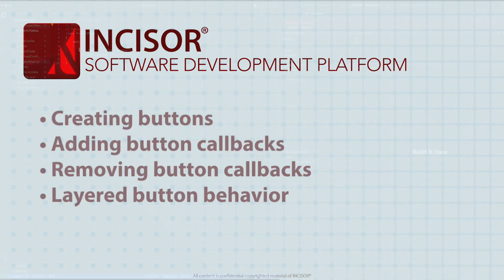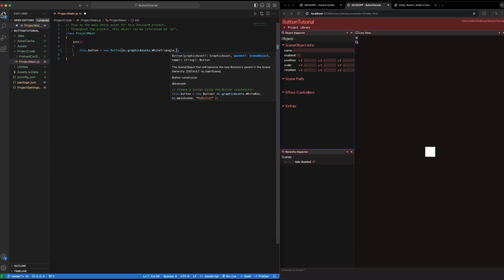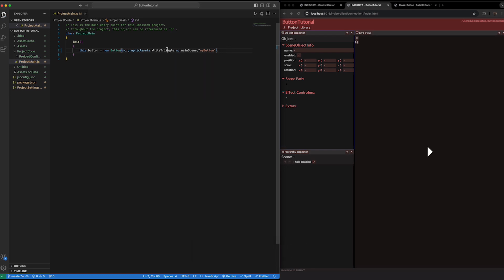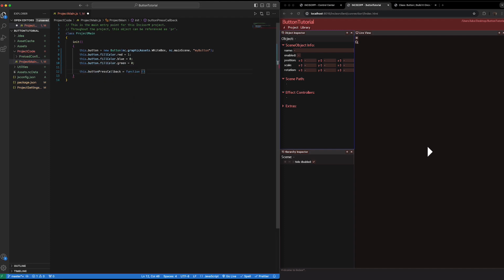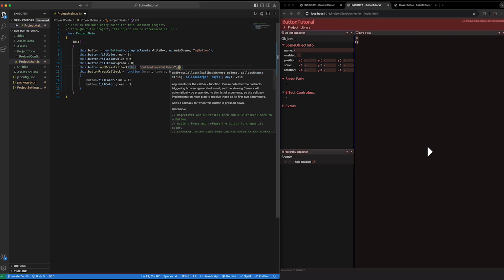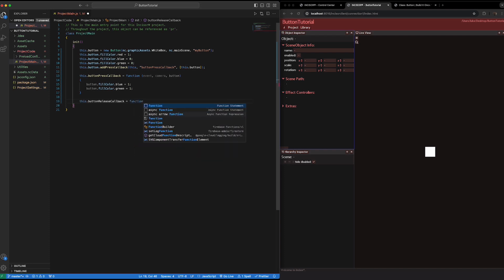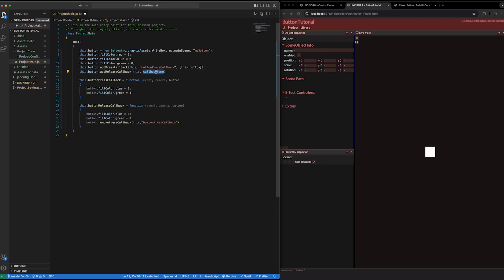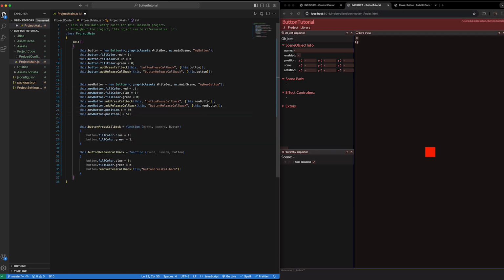INCISOR® Tutorial: Intro to Buttons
This tutorial video covers Intro to Buttons in INCISOR®.